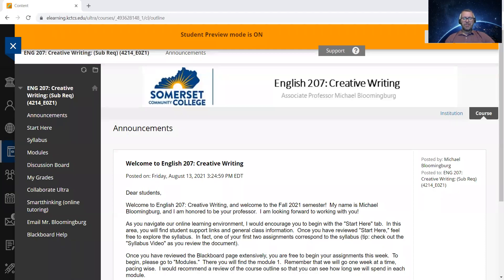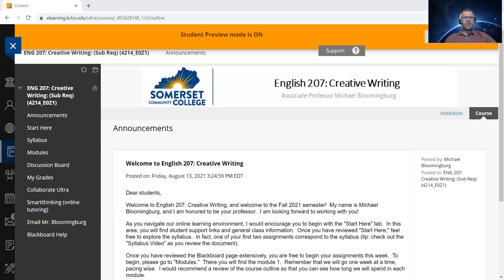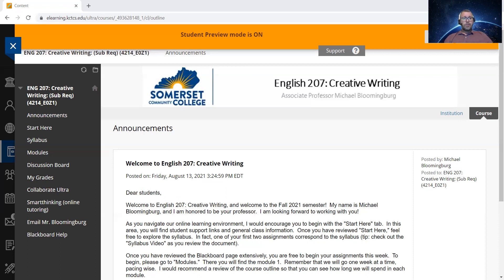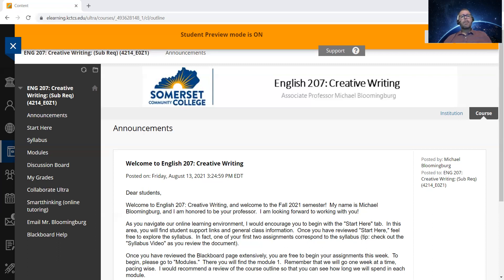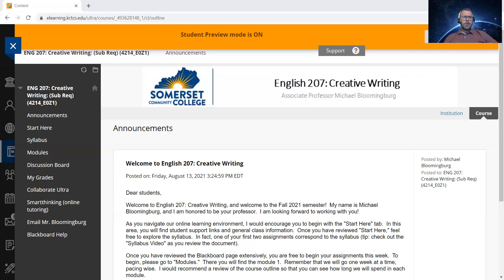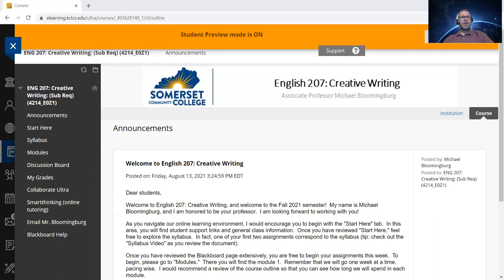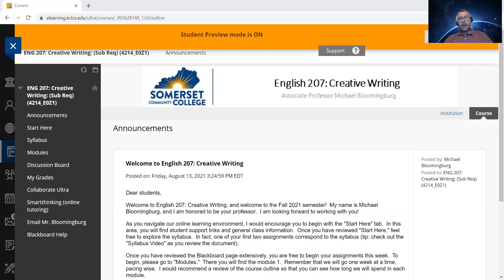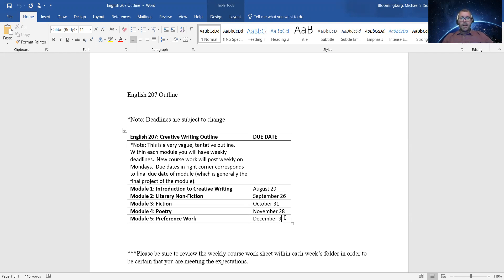English 207 Syllabus Video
A video to introduce students to the English 207 syllabus and course outline.